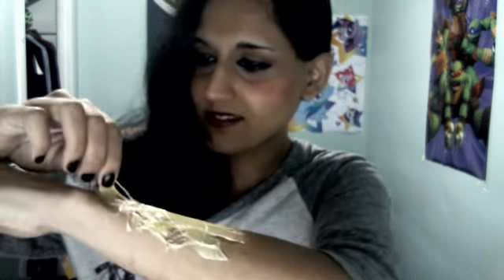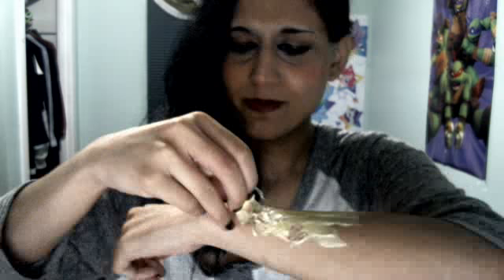BEST WAX EVER ?! nair no strip wax review "Nair wax cire divine"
nair no strip wax review With Jessica Kardashian

This my nair cire divine no strip wax review hope you enjoy it love this product highly recommend it to all the ladies out there its a must buy plus why spends thousands of dollars a year for waxing this best at home waxing product !  love you what you think of my How To: Wax at Home with Jessica Kardashian Waxing Kit ?! comment below love you all xo hugs

I love anything to everything beauty related especially to makeup its amazing and  love also watching makeup videos all the time its so much fun to see others who like me love makeup and fashion well have a good day and remember smile hold your head up high and be proud of yourself and love yourself hugs and kisses from me to you miss jessica kardashian xo